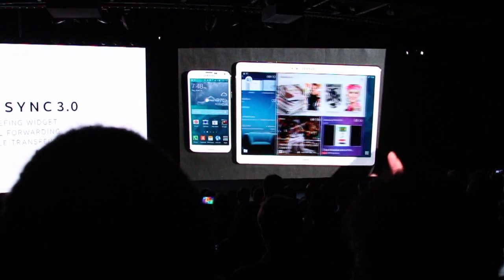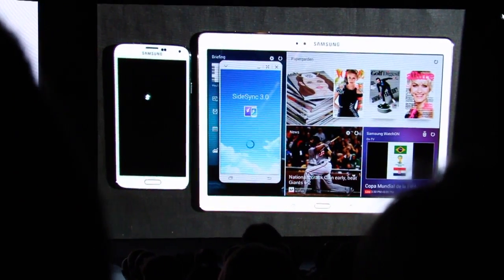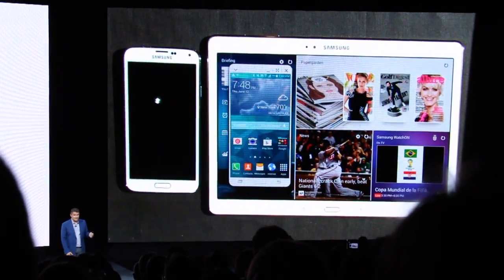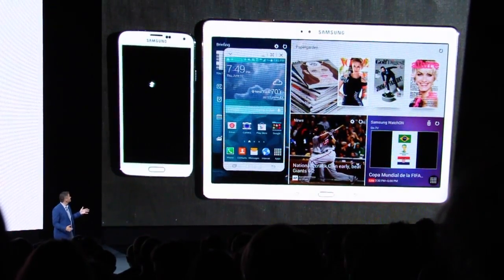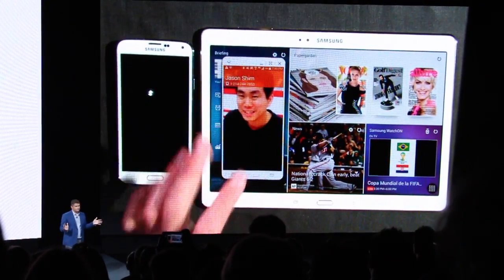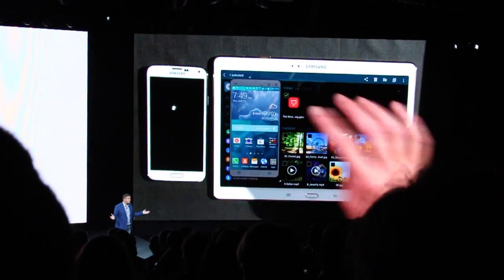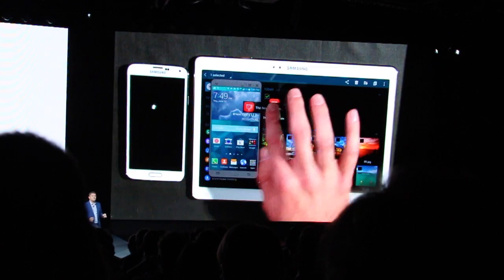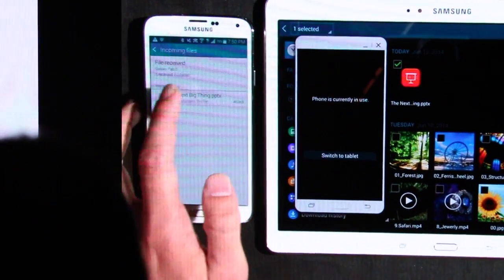SideSync 3.0 Demonstration On The Samsung Galaxy Tab S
At the launch of the Samsung Galaxy Tab S, the functionality of SideSync 3.0 was demonstrated showing true integration between a Galaxy S5 and the Tab S.

With SideSync, you can answer your phone via your tablet and even share files with it.